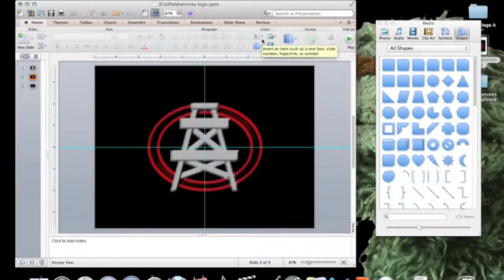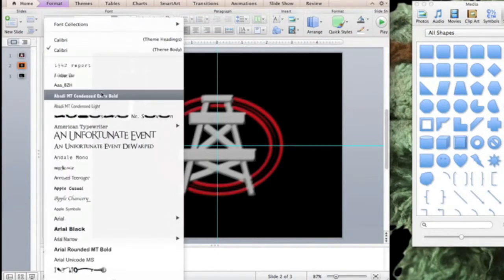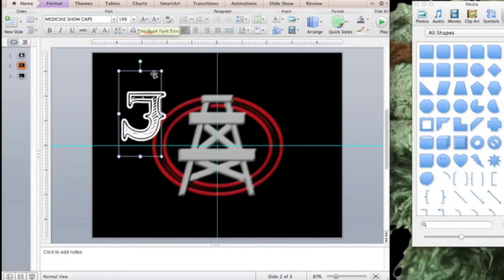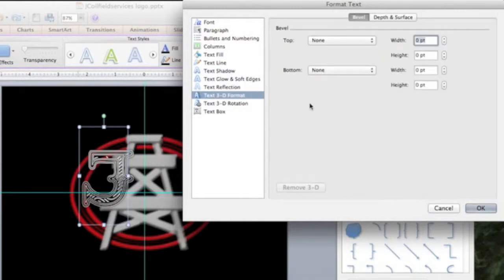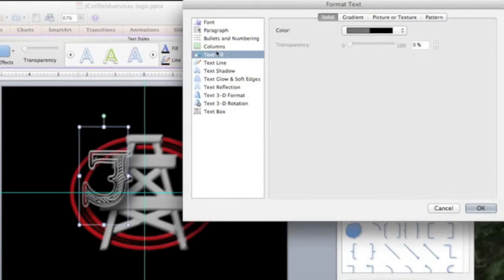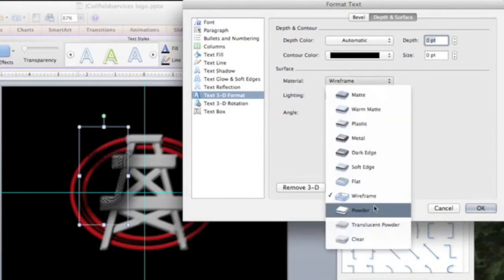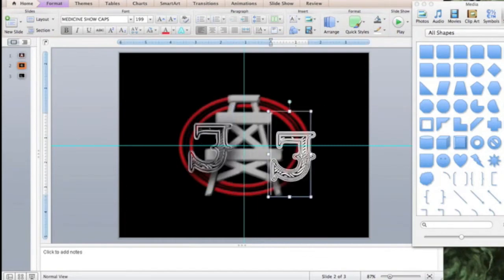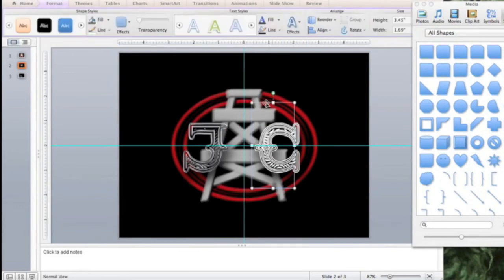PPt Graphic Design Logo build 5